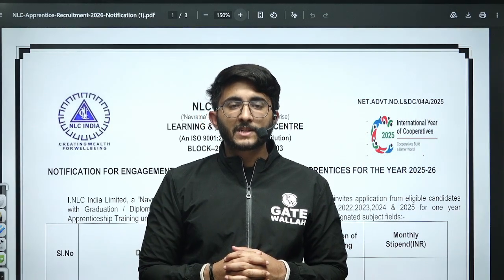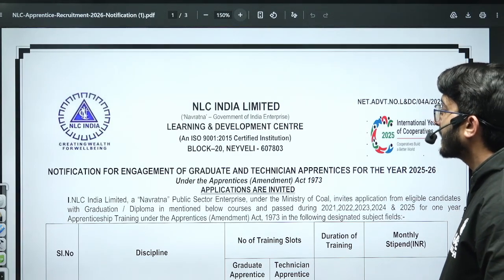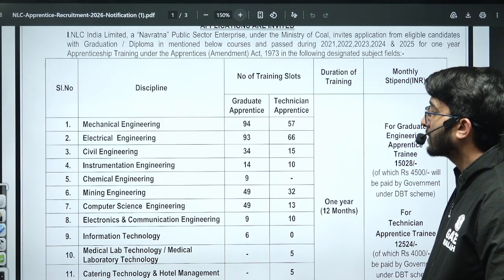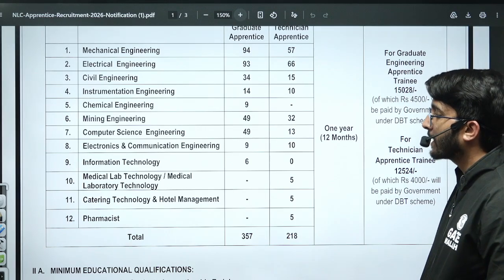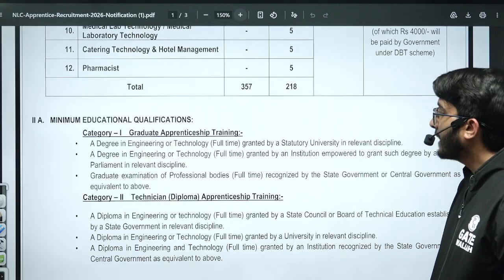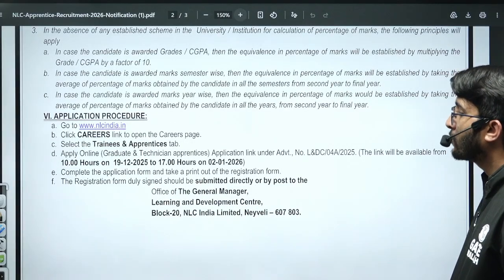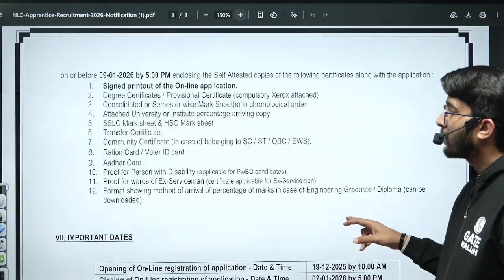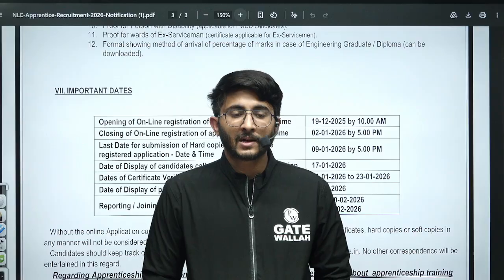NLC India Limited Opening 2025 | Stipend & Other Benefits | Multiple Opportunity For Engineers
NLC India Limited Opening 2025 brings exciting opportunities for engineers with detailed information on stipend, benefits, eligibility, and application process, making it a must-watch for job seekers aiming to secure a high-growth career in one of India’s leading public sector companies. This update covers multiple engineer岗位 openings, stipend packages, other benefits like allowances and career growth, key dates, selection criteria, and tips to improve your chances of selection in NLC India Limited 2025 recruitment. Stay informed about the latest NLC India Limited opportunities, what you need to apply, and how to prepare for a rewarding engineering role.

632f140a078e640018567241